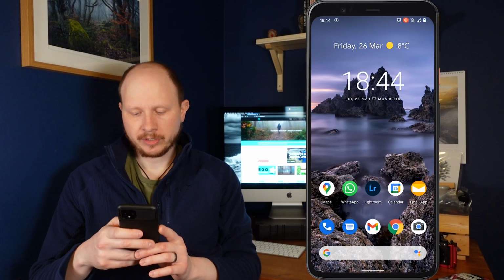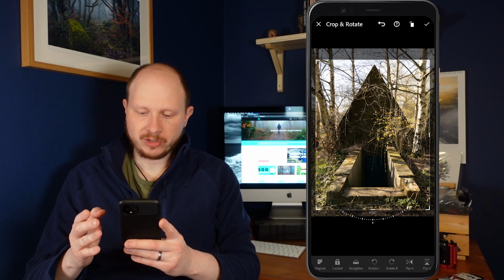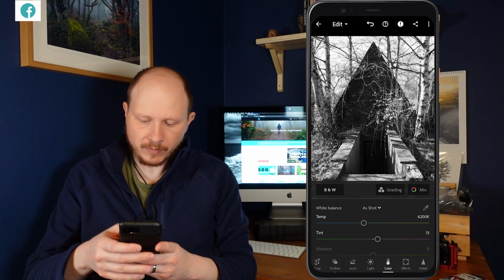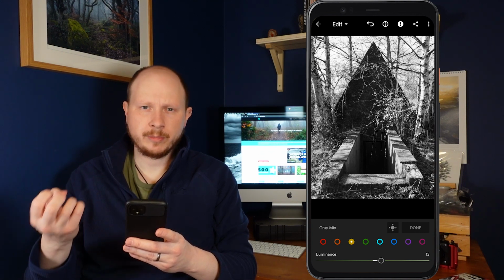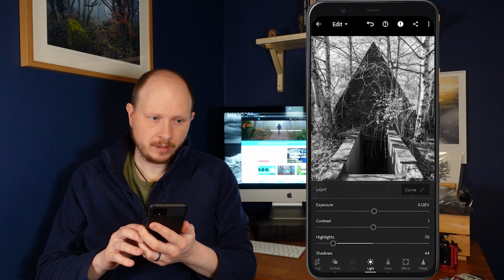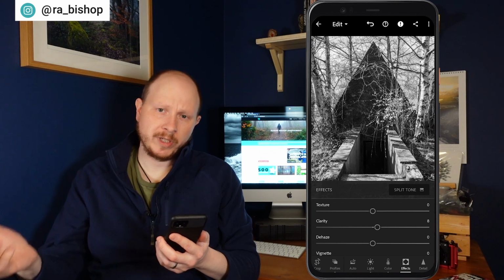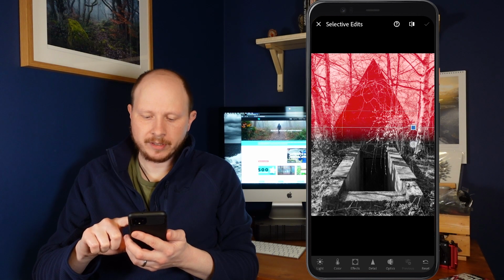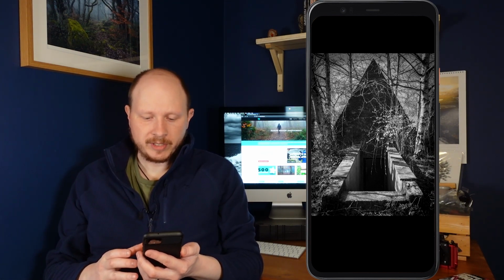How to Edit Photos Using the Lightroom Mobile App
I show you my process of editing my photography using the Adobe Lightroom mobile app on a Google Pixel 4 Smartphone. I cover settings for cropping, colour adjustments, exposure changes and effects as well as show you how to make selective edits to your image.